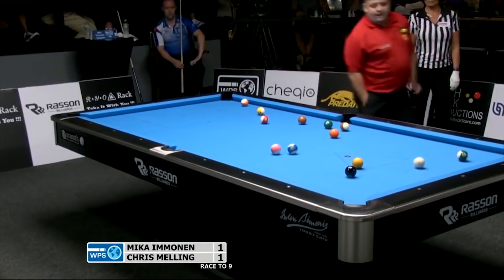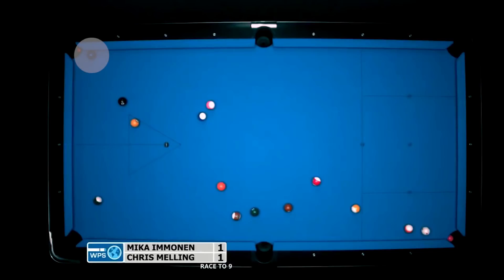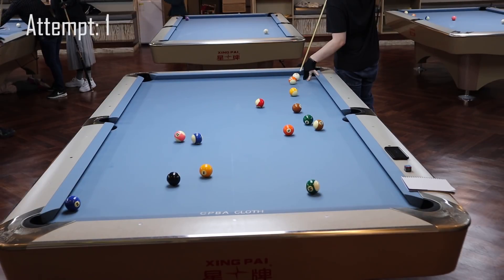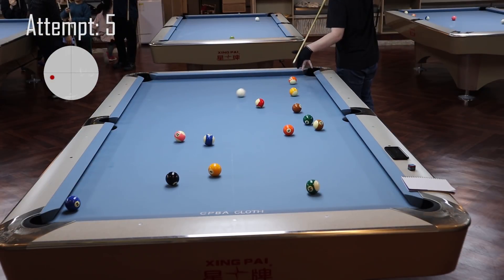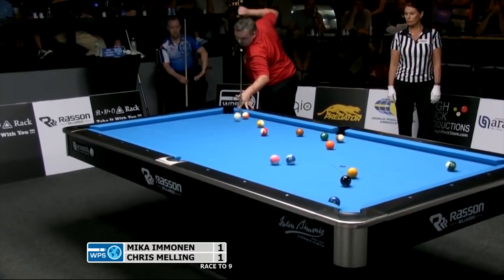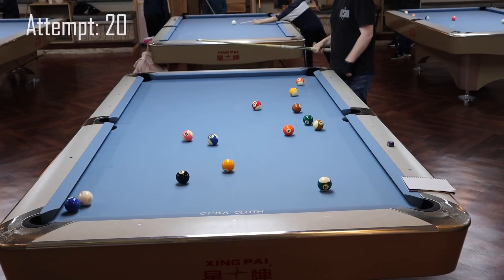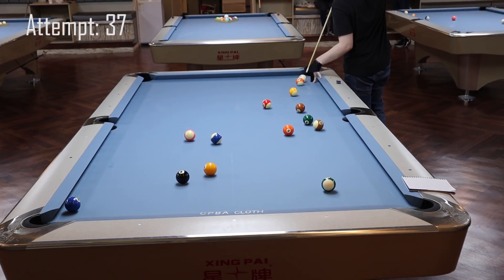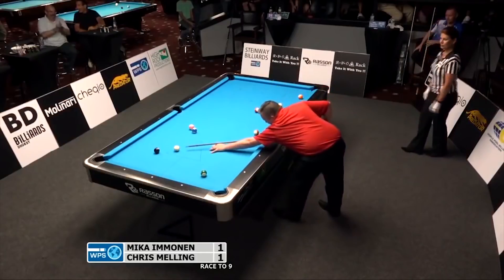Recreating Chris Melling's Legendary Runout (Part 2 of 3) | The Massé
In this video, I attempt to recreate the masse shot that Chris Melling shoots in his viral run out.

This is a three part series, where I am recreating that legendary Chris Melling run out. Each video will be dedicated to each of the key shots from the rack. Watch as I learn how to shoot like Chris Melling.

Name: Chill Day
Artists: LAKEY INSPIRED